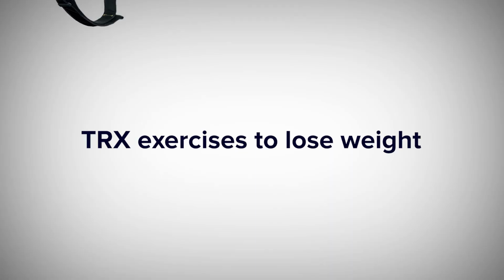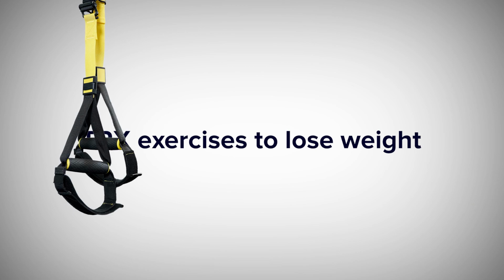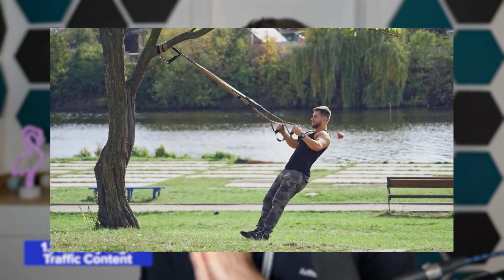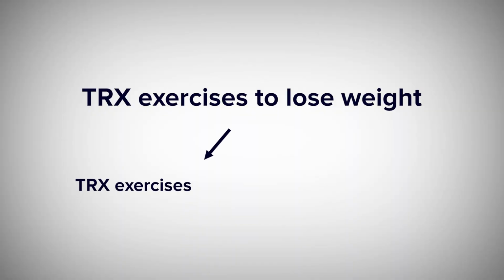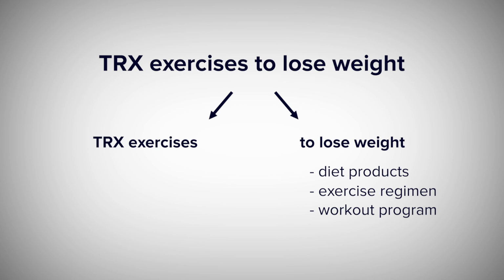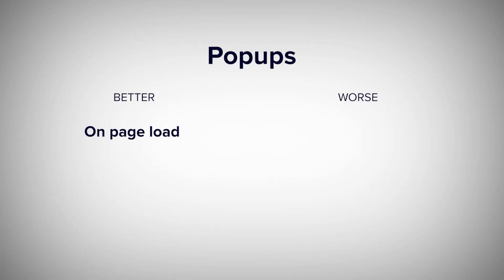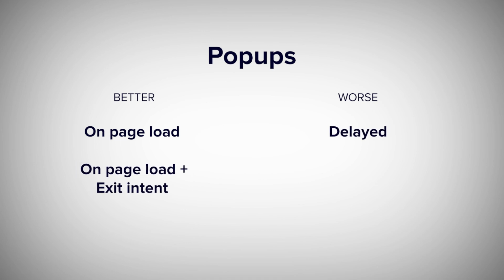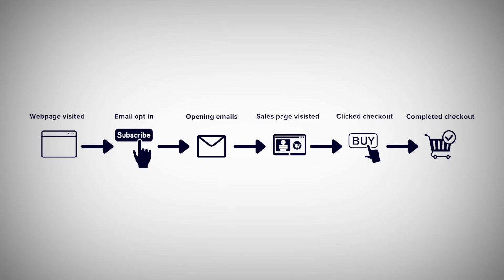7 ESSENTIAL Steps To Setting Up A Funnel (Ep. 278)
This week we will be discussing all the essential steps of setting up a funnel.

If you are about to set up your first funnel or want to check if your current funnels are set up correctly, you should definitely have a listen!

Canva – Online Design platform – Create a presentation for your lead magnet

► If you want to learn how to start & grow profitable authority sites, The authority Site System
Time Stamps
00:00 Intro
05:27 Prerequisite
07:15 1. Identify High Traffic Content
17:35 2. Look for Info Product
20:10 3. Build a Lead Magnet
22:06 4. Build CTAs
32:00 5. Build an Email Sequence
41:38 6. Monitor Sales
49:30 7. Build your Own Product